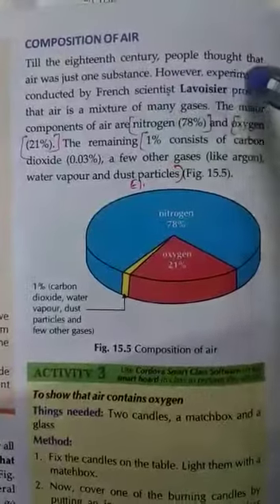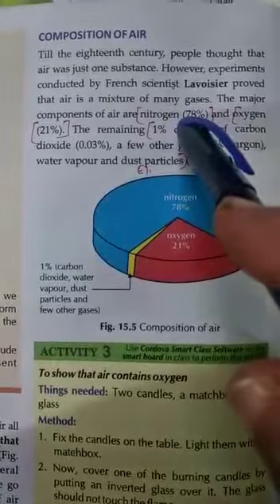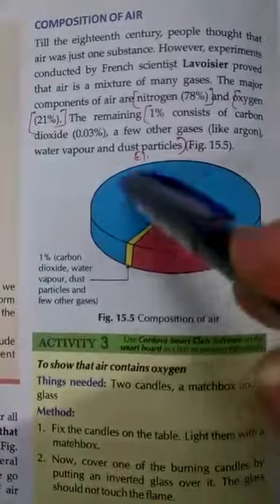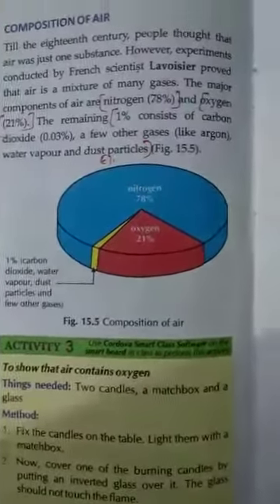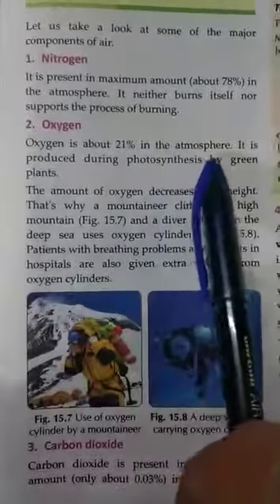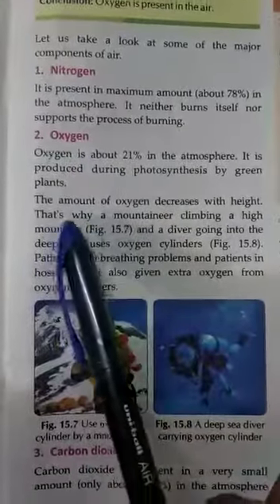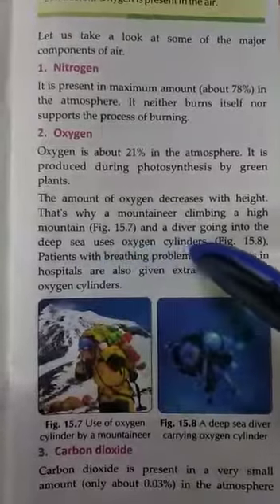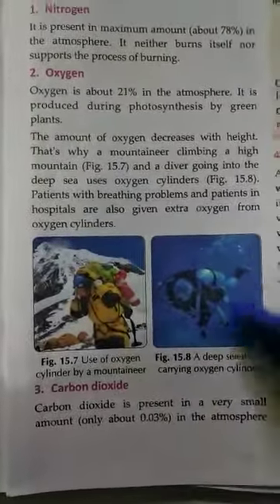Class 6: Science Chapter 15 - Air Around us